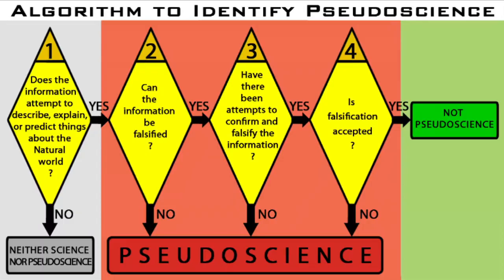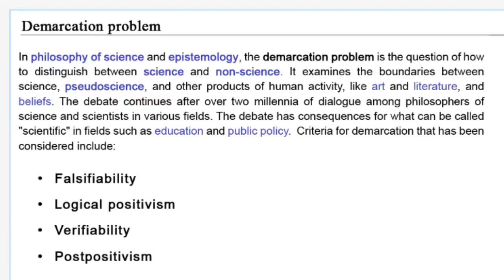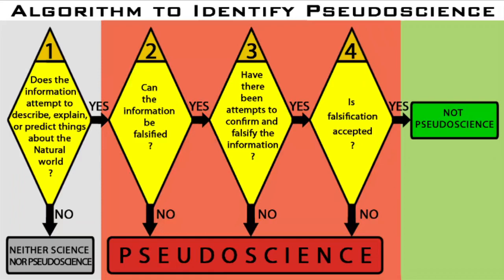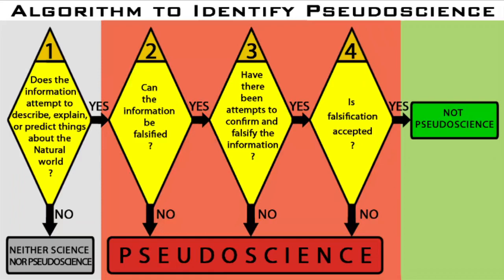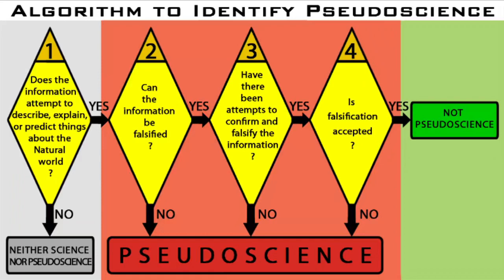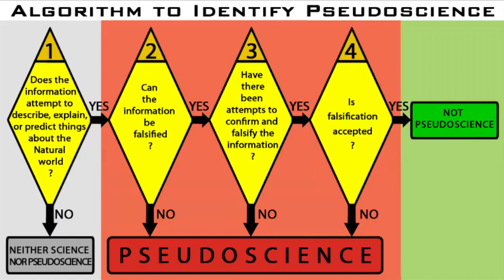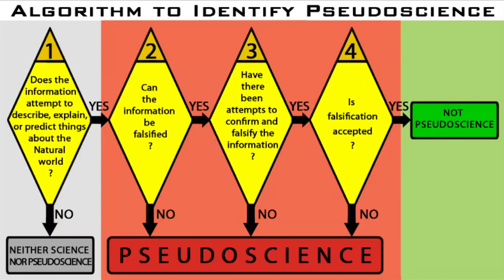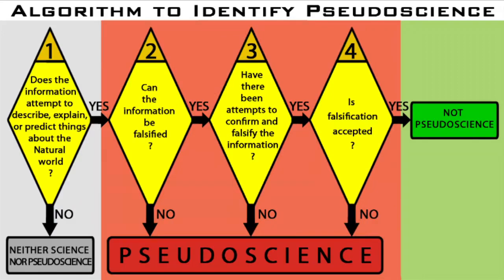How to Identify Pseudo-Science using Objective Demarcation Criteria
1. Does the information attempt to describe, explain, or predict things about the Natural World?
2. Can the information be falsified?
3. Have there been attempts to confirm, and falsify, the information?
4. Is falsification accepted ?